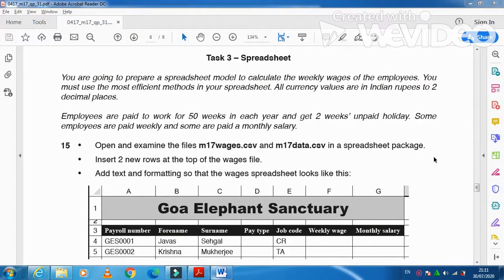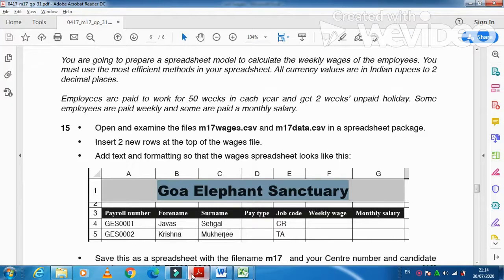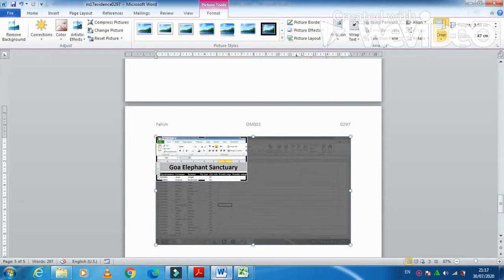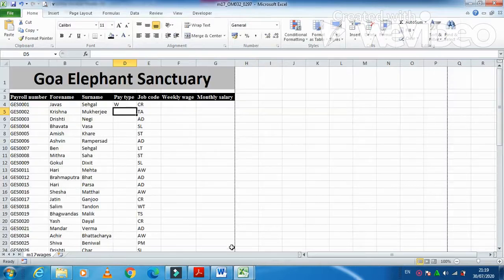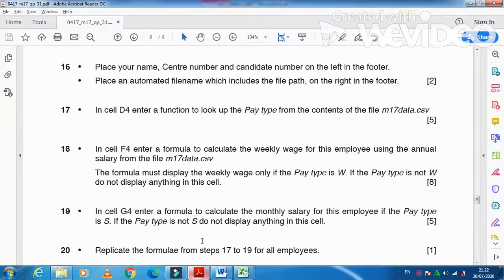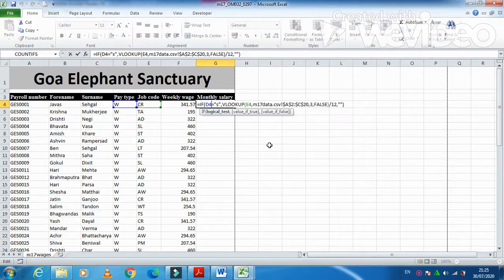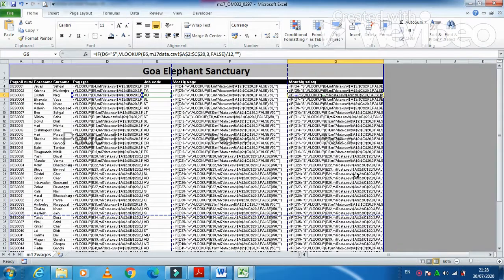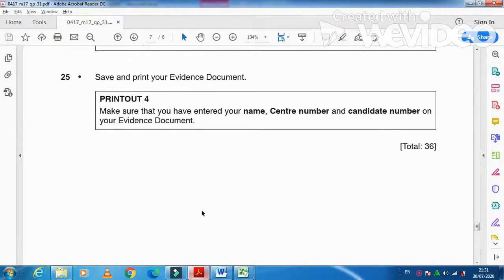IGCSE ICT 0417/P31/2017 FEB - MARCH SPREAD SHEET